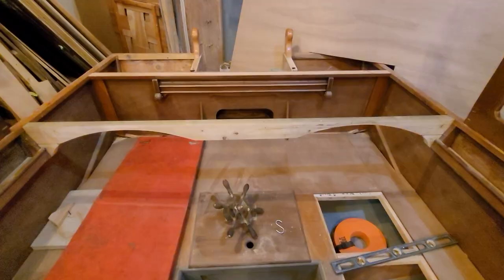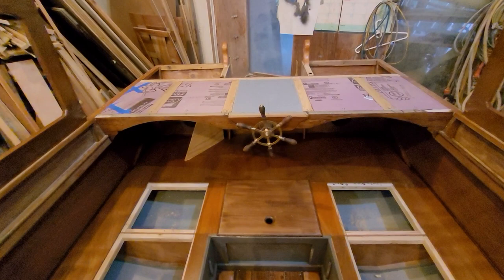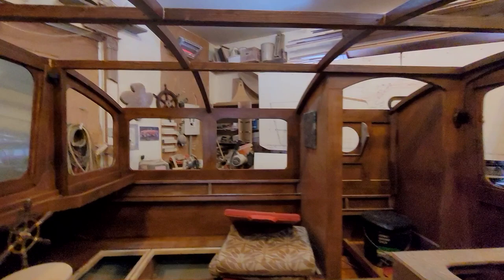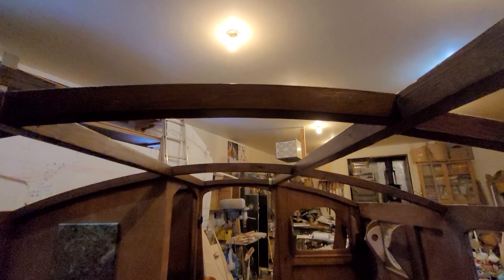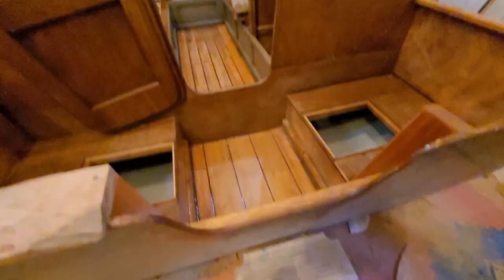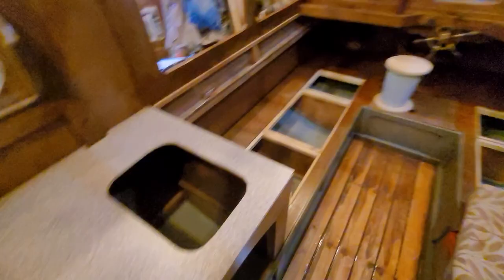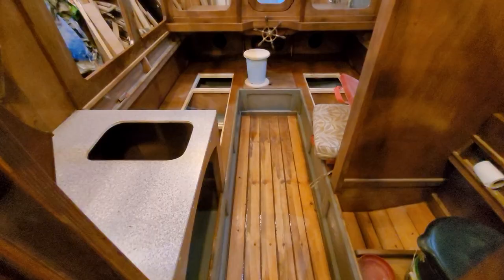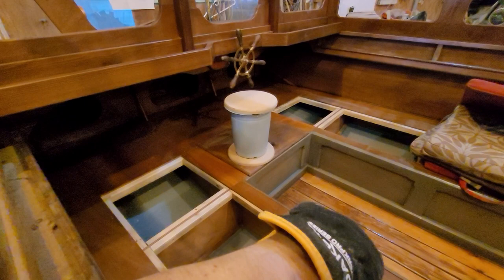ALL NEW Camper Boat MiniD Design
Brand New Micro Camper/Boat Design, MiniD is coming together very nicely! This Camper/Boat Design has the potential to offer the builder both a comfortable camper on land and the ability to get out on the water to explore  far and wide! I picture MiniD as the ideal road trip "Home Away From Home"! Follow our progress and soon to come launch party! Thanks for wathing all! BestRoy